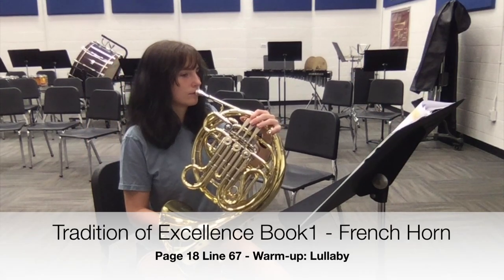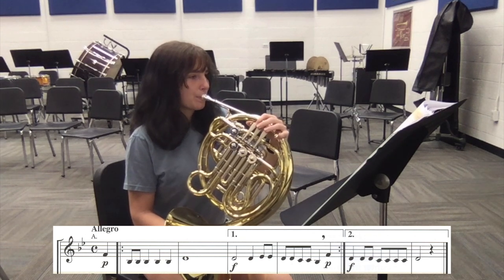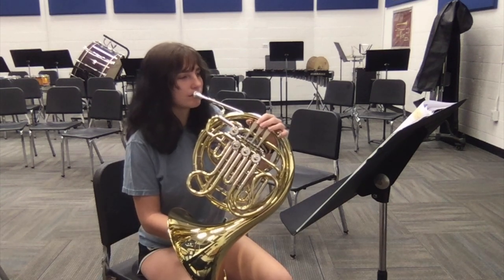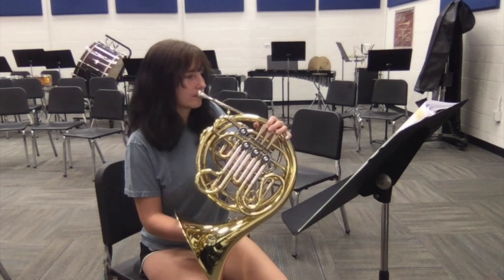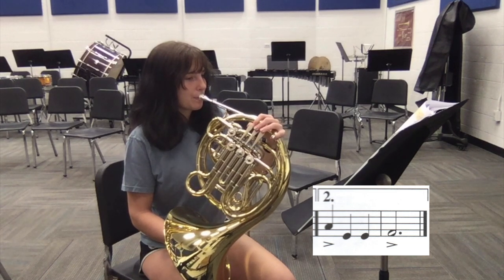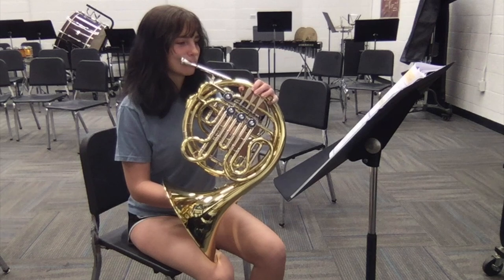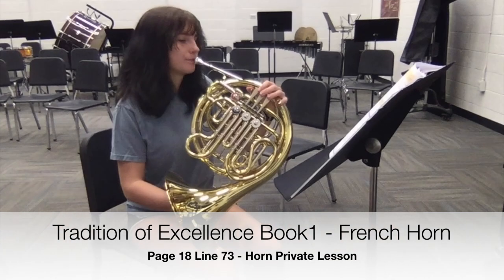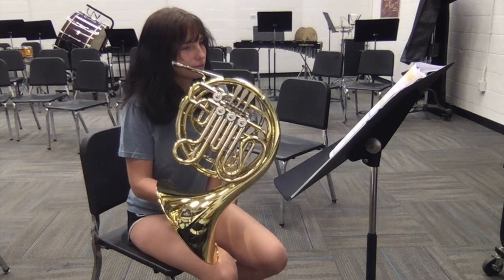TOE French Horn Page 18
Instructional video for French Horn - Tradition of Excellence Book 1 Page 18.